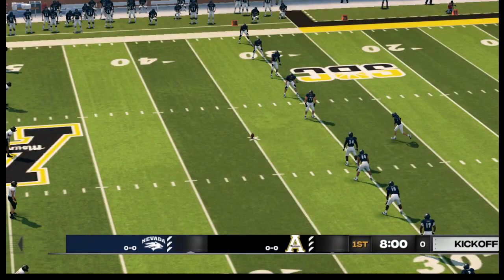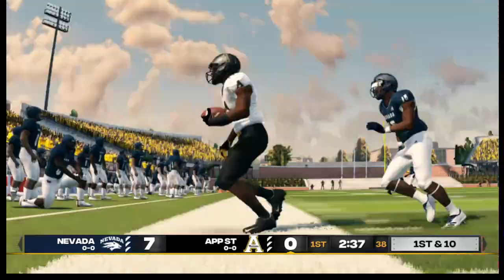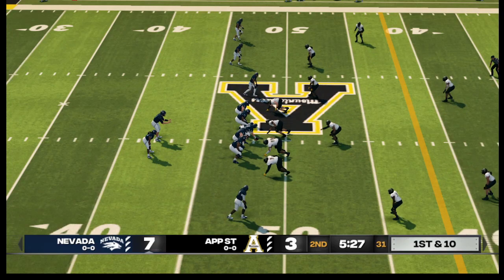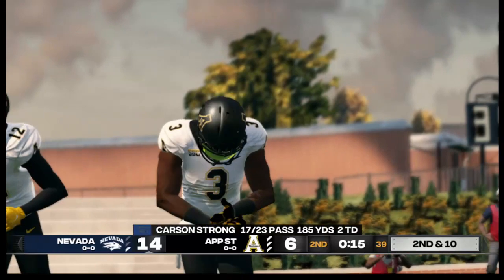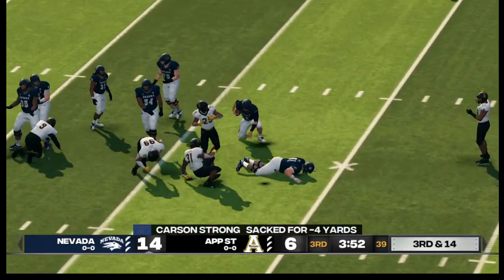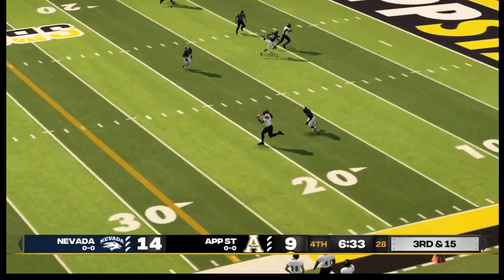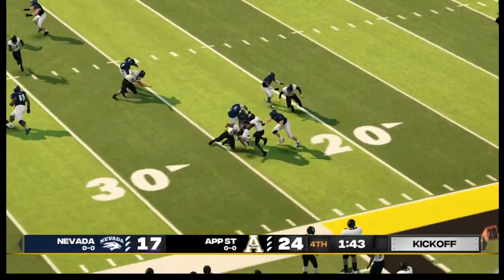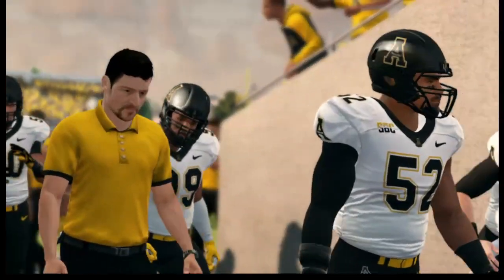8 App State vs 9 Nevada:NCAA 21 64 Team Tournament